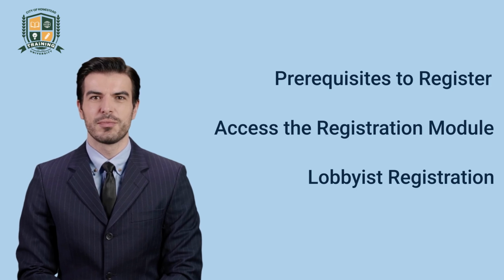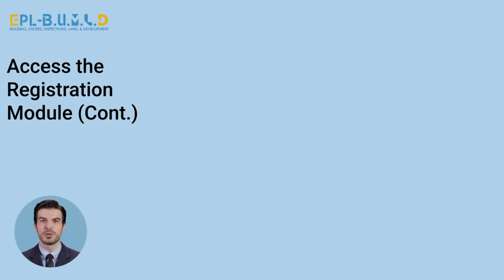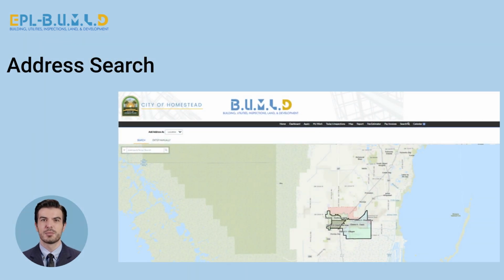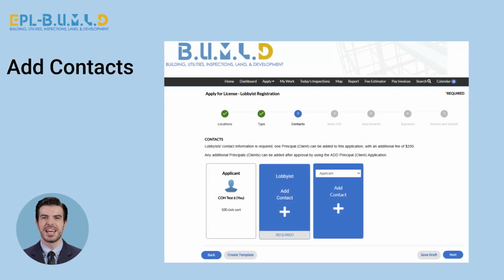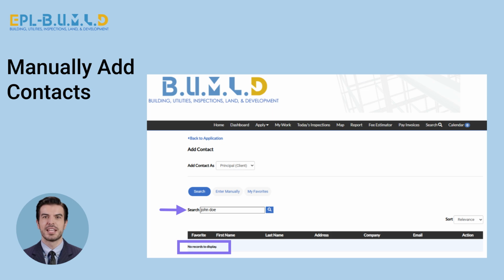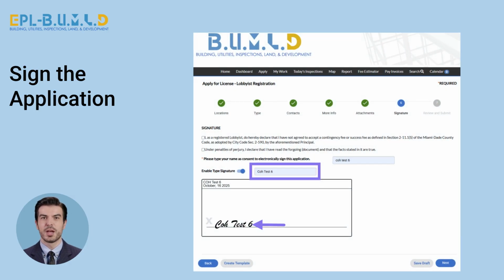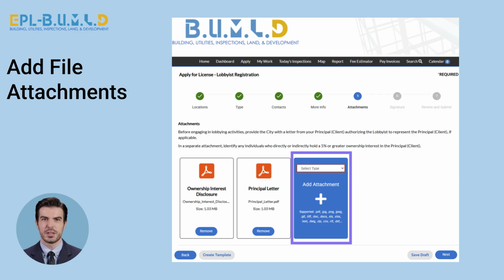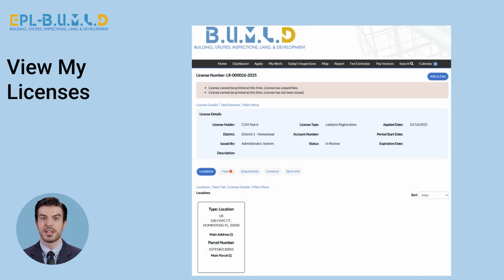How To Register As A Lobbyist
The purpose of this tutorial is to show the step-by-step process to register as a lobbyist using our Enterprise Permitting and Licensing portal, also referred to as EPL Build.

The tutorial covers the following areas:
1- Prerequisites to register
2- How to access the registration module
3- The process to register as a lobbyist with the City of Homestead